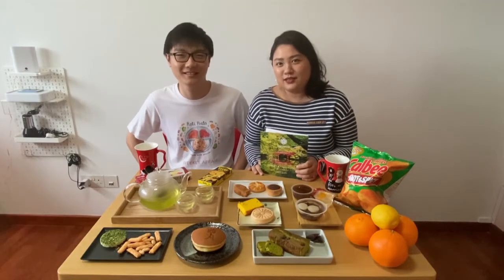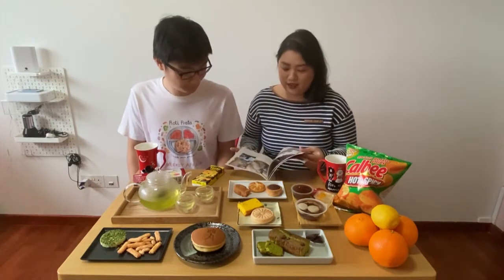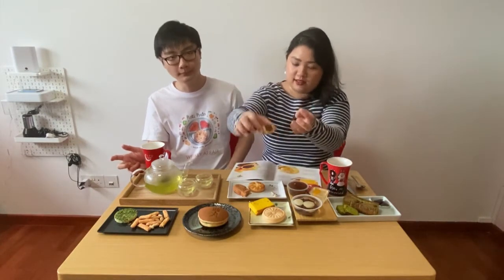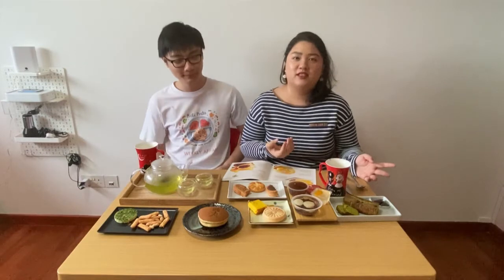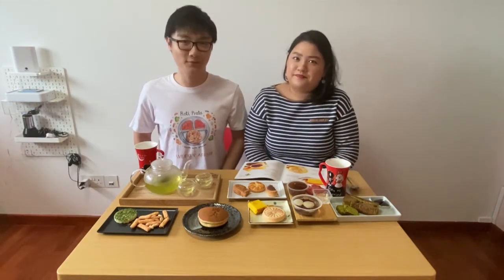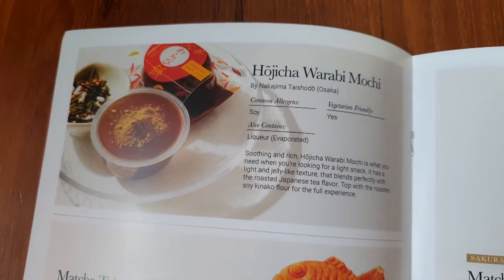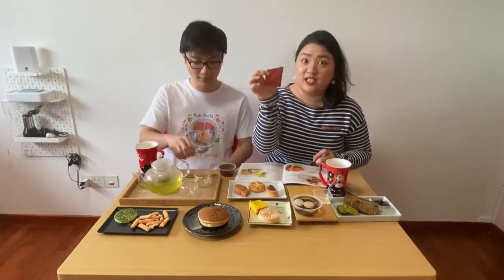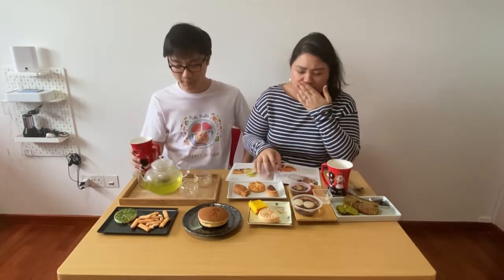[Lab Guin] Unboxing Sakuraco (June 2021 Box) - Food Tasting & Ranking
The lab guins are here to give you the full unboxing of the June 2021 Sakuraco box!

This month we were given the Sakuraco Box for June! The month's theme is Summertime Citrus, filled the box with refreshing and delicious goodies to enjoy with your family and friends in this warm amazing summer!
A big shout out to all the mothers in the world a Happy Mother's Day!